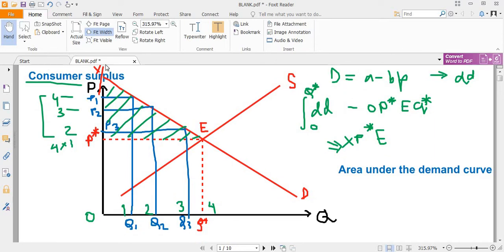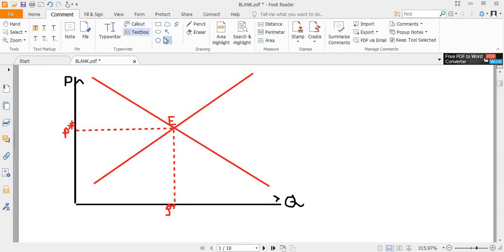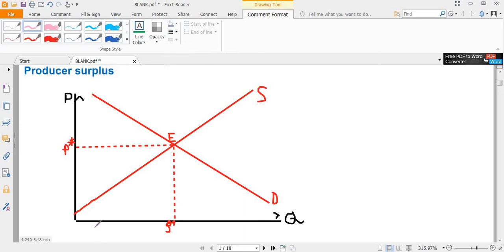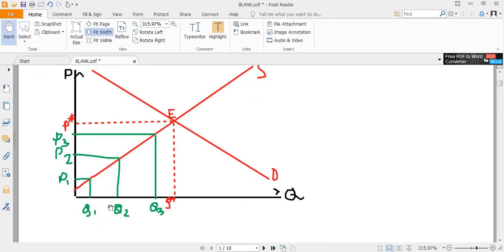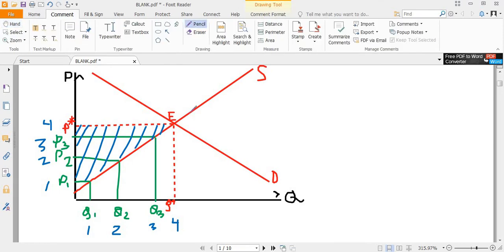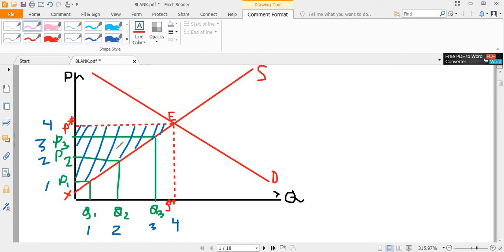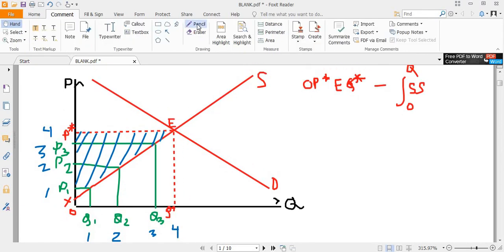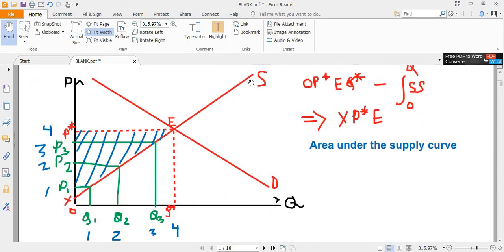Concept of PRODUCER SURPLUS- Easy Explanation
Hey Learners!!! Let's dive back into the world of economics.

Today we shall be explaining intuitively what Producer Surplus talks about.